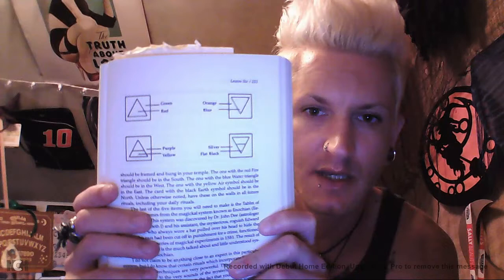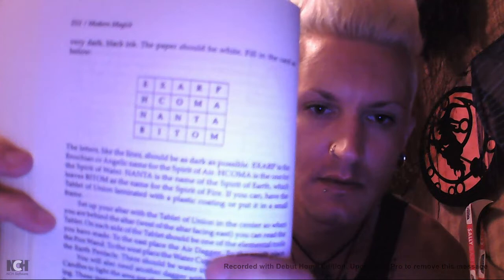Magickal Squares + The Watchtower Ritual -Lesson 6- Part 4 + Congrats Jen And Sylvia !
Hey everybody!

Alright, in this segment of Ouija 5.0 we have the magickal squares!  Also!  We have the Watchtower Ritual and so much more!  This was quite the interesting lesson for me.  Also a small question in regards to my Tetragramatron.  A HUGE Congrats to Jen and Sylvia Soska for finally getting their Twitter back!  True Justice my darlings!  I love you so very much!